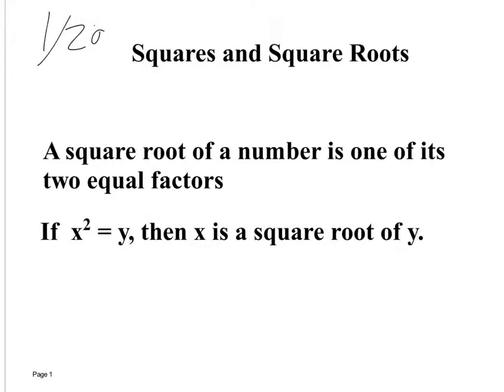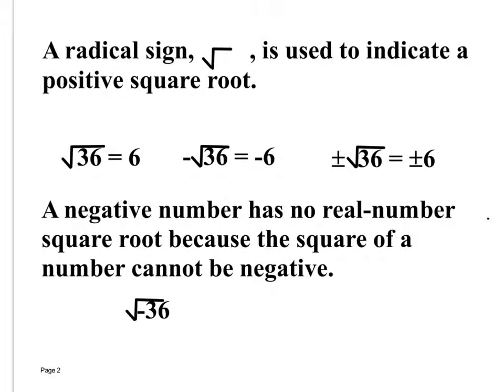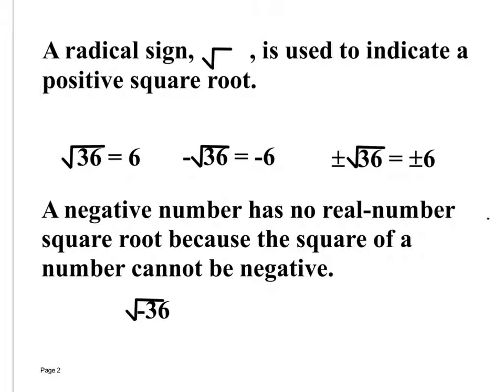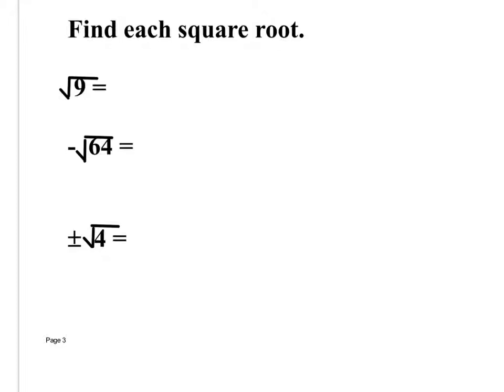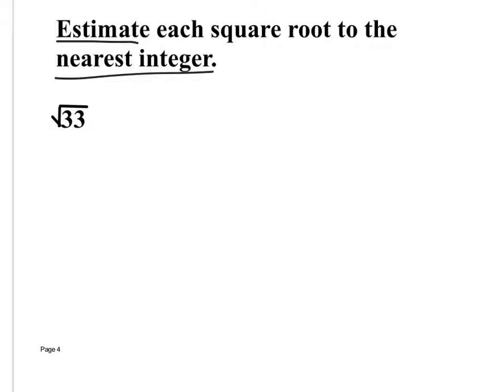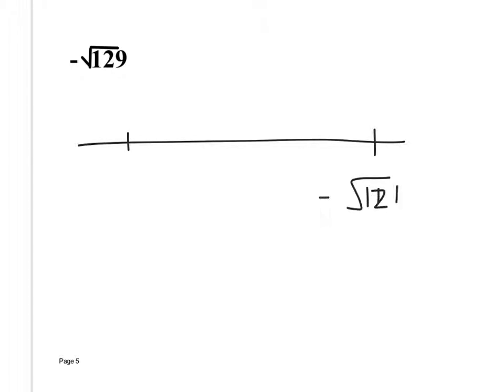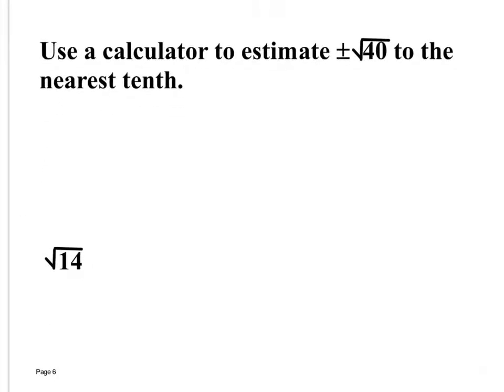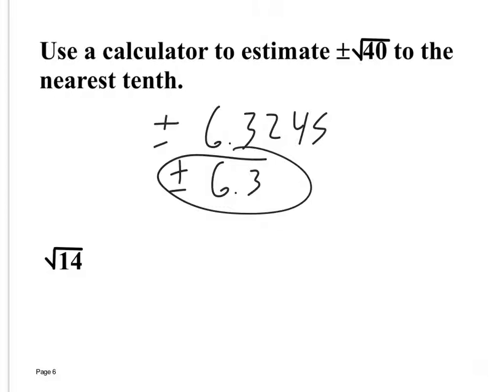Pre-Algebra Squares and Squre Roots 1/20/16